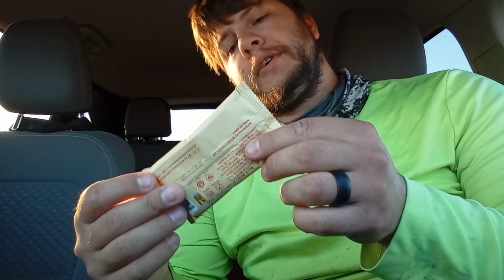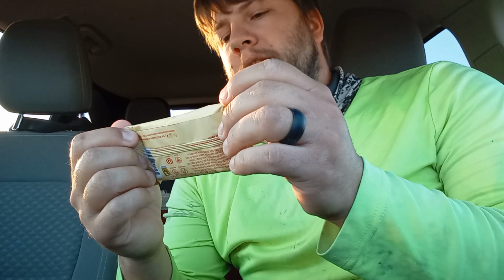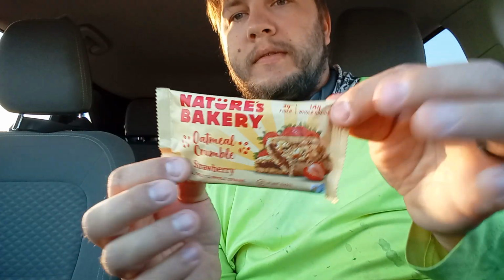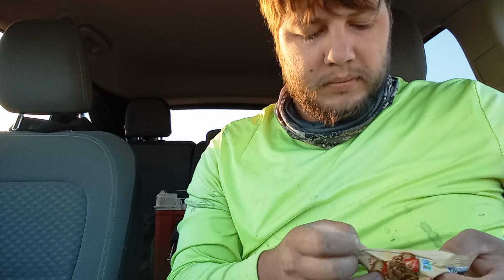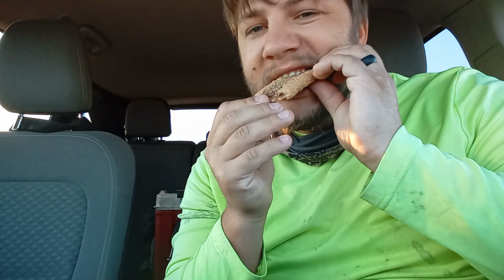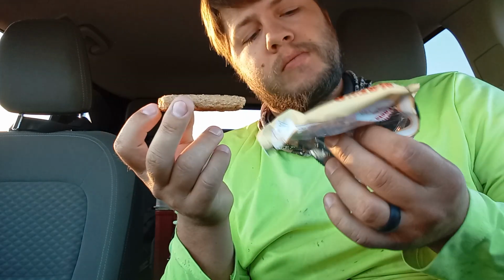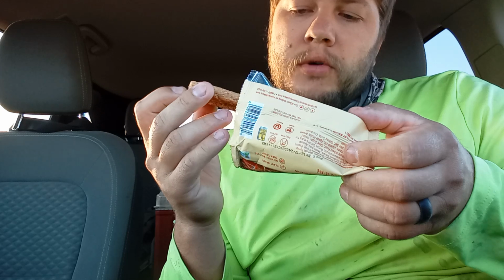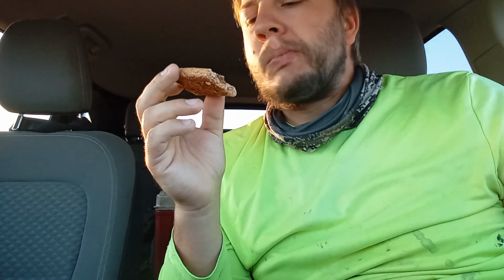Review Nature's Bakery Oatmeal Crumble Strawberry